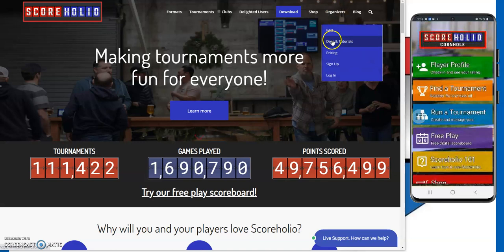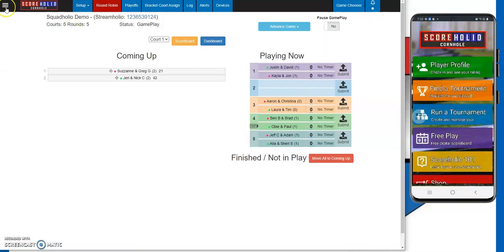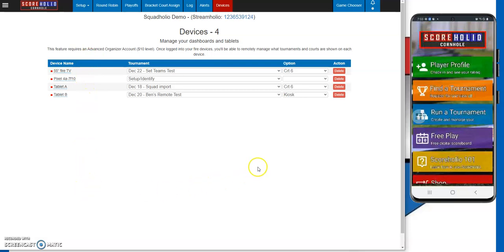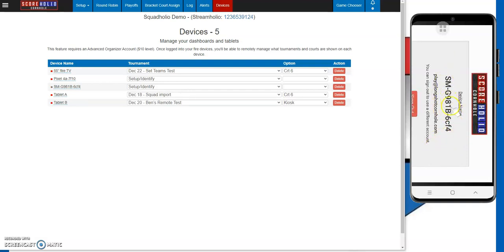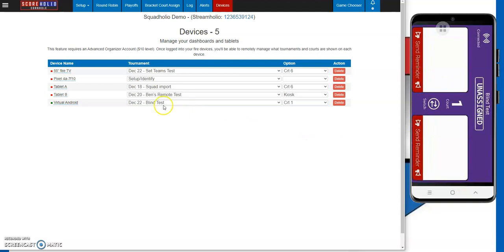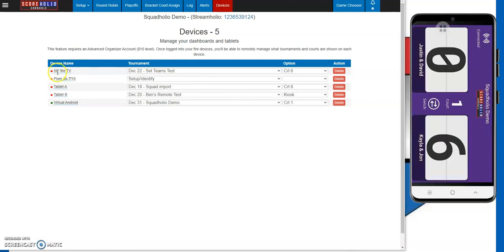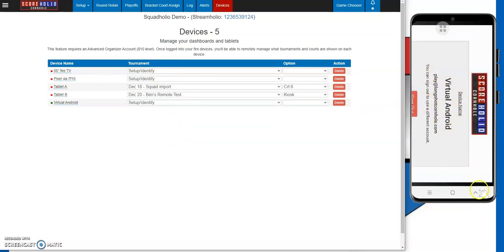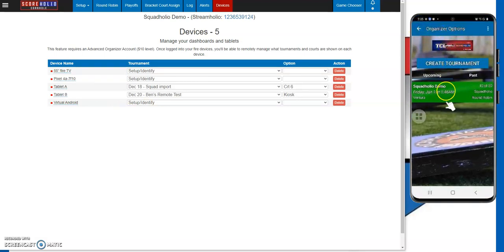Scoreholio Remote Mode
Scoreholio has made changing the display on your devices EASY PEASY. Now with remote mode you can set up your entire tournament from home and just turn on your devices when you get to the tournament.